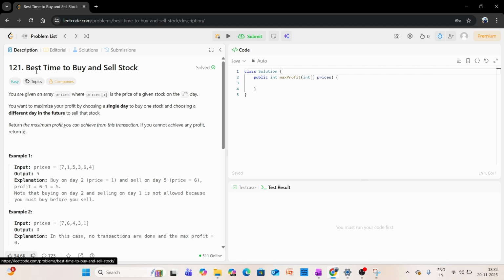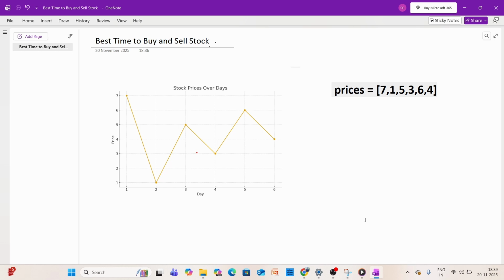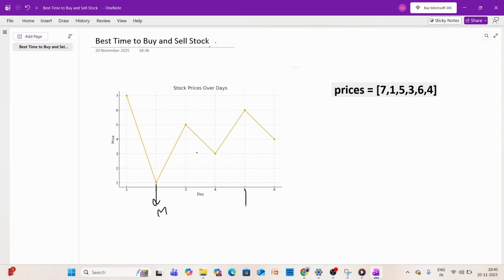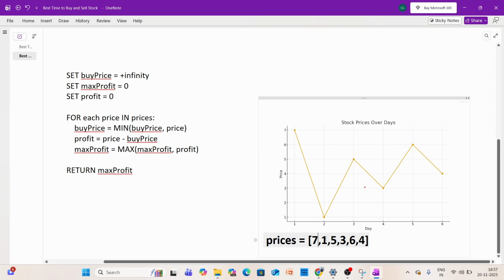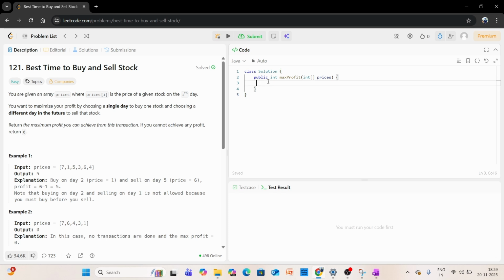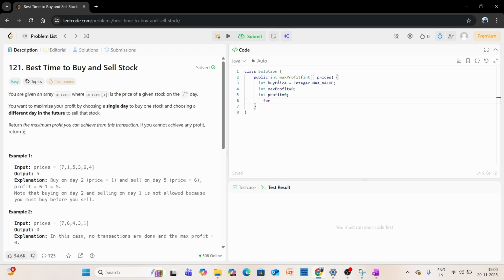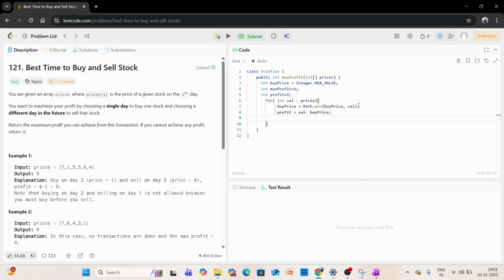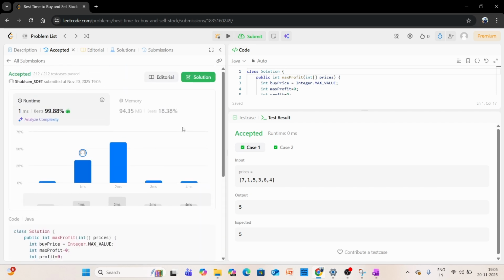LeetCode 121 | Best Time to Buy & Sell Stock | Java One-Pass Solution Explained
In this video, we solve LeetCode 121 – Best Time to Buy and Sell Stock using Java with a simple and optimal one-pass approach.

We track the minimum price so far and calculate profit at each step, updating the maximum profit dynamically. This matches real interview expectations and avoids brute-force methods.

💻 Code Used in Video (Exact)
int buyPrice = Integer.MAX_VALUE;
int maxProfit = 0;
int profit = 0;

for (int val : prices) {
    buyPrice = Math.min(buyPrice, val);
    profit = val - buyPrice;
    maxProfit = Math.max(maxProfit, profit);

return maxProfit;

🧠 Key Concepts

Track lowest stock price while iterating

Compute profit on each day using (price - buyPrice)

Update maxProfit when a higher value is found

📈 Example Used
Input: [7, 1, 5, 3, 6, 4]
Output: 5
(Buy at 1, Sell at 6)

Java learners preparing for coding interviews

LeetCode problem solvers

Students learning stock profit logic in DSA

Anyone preparing for interviews or learning and practicing coding